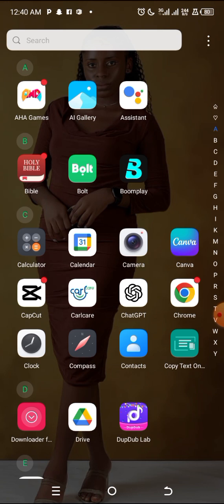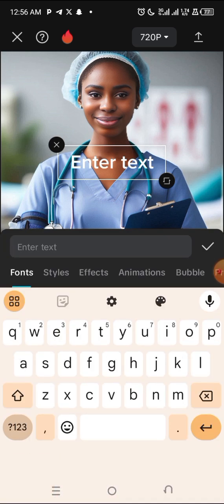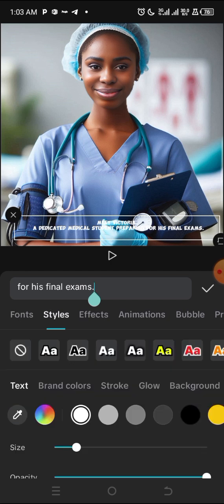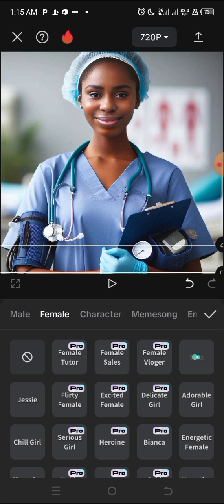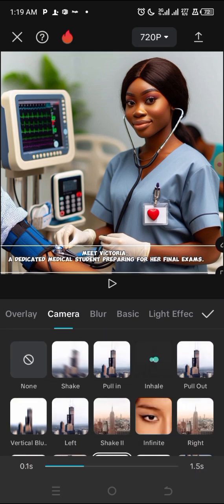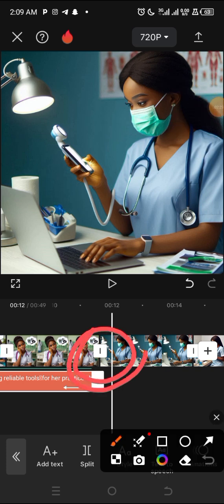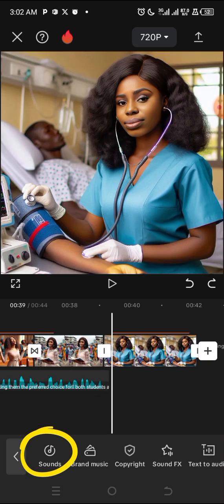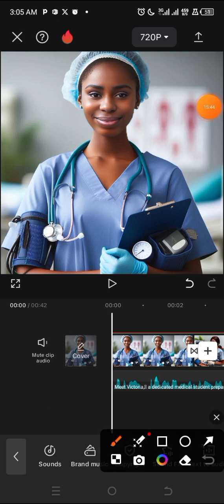STORYTELLING EDIT WITH CAPCUT APP